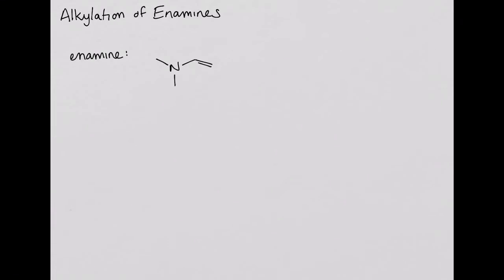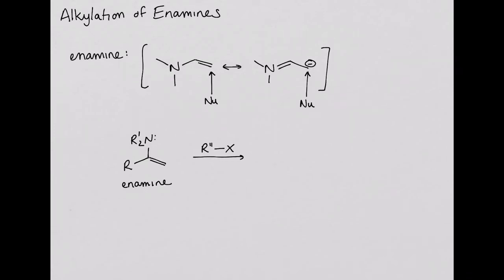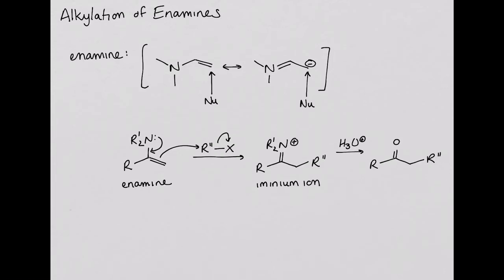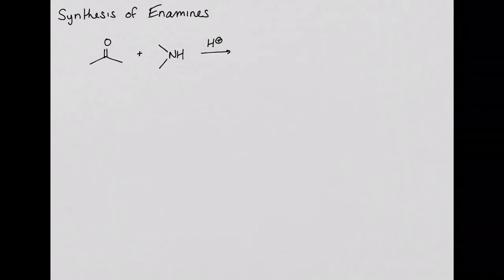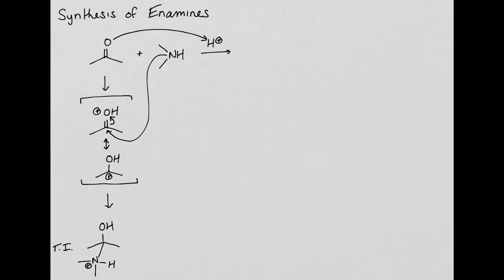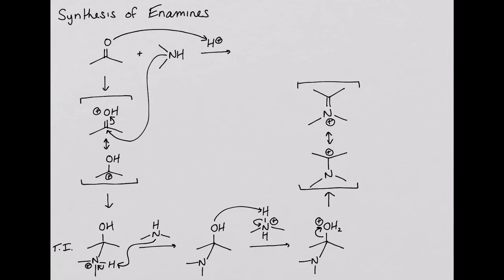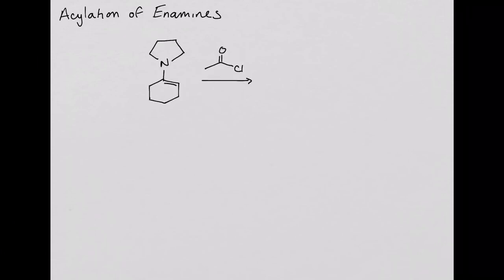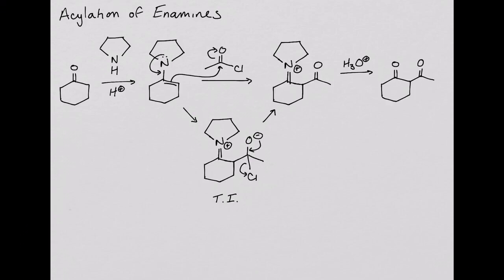Alkylation of Enamines